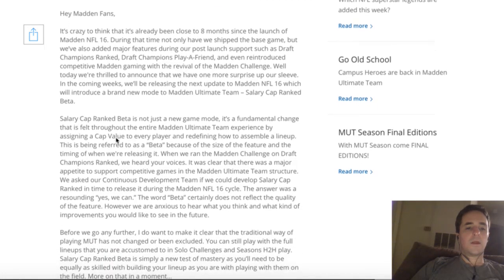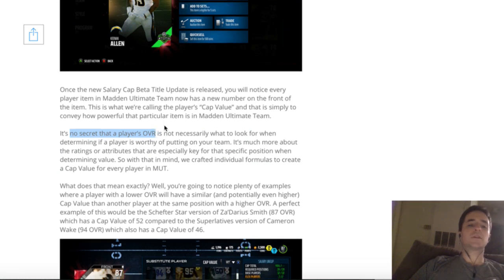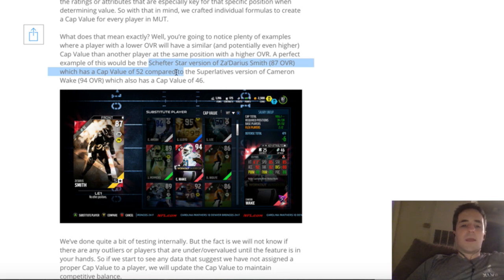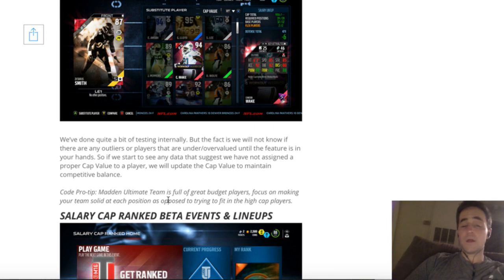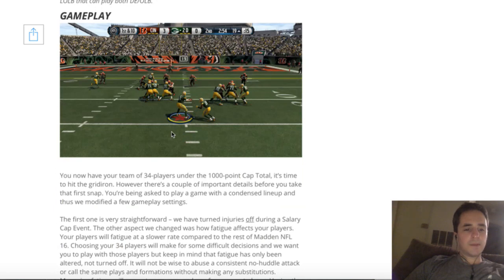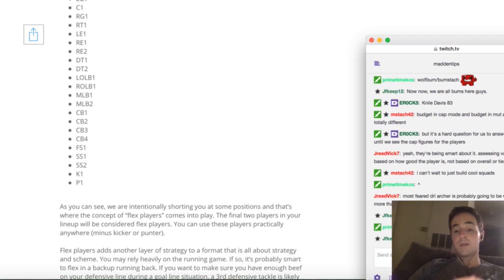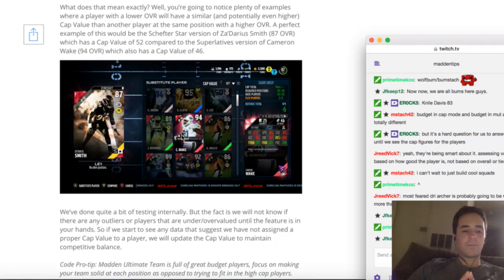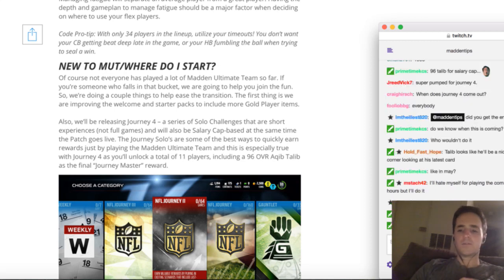Madden 16 New Mode - Salary Cap Ranked Beta In MUT!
MUT 16 Salary Cap Ranked Mode is will be available "in the coming weeks"